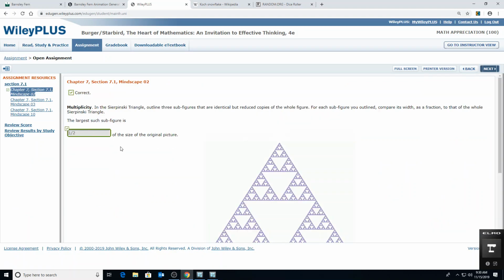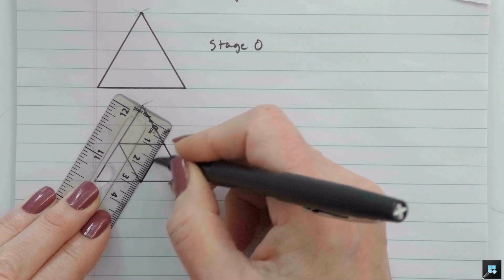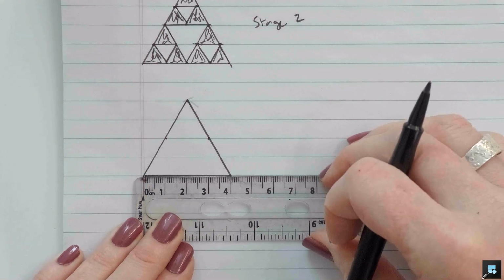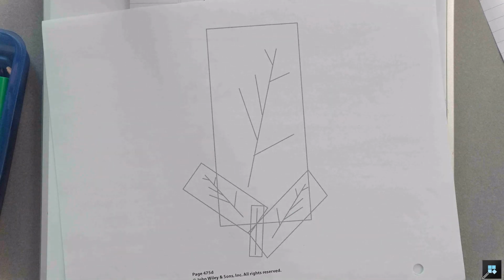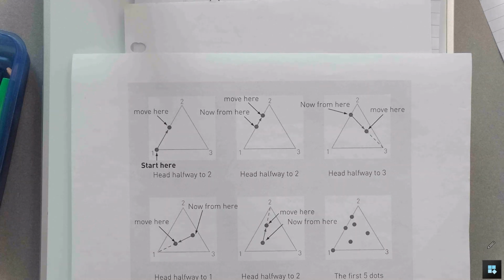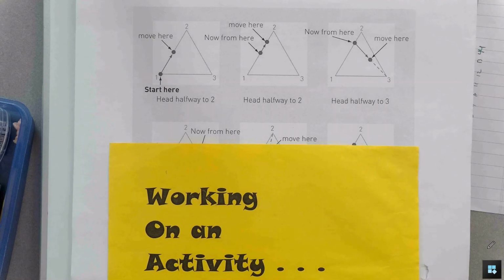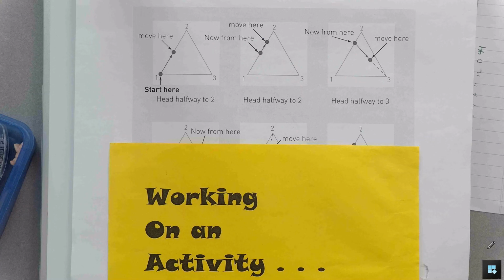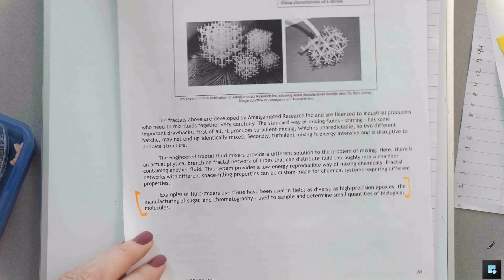The Heart of Mathematics: Lecture 30, 7.2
Math Appreciation, 7.2 Fractals